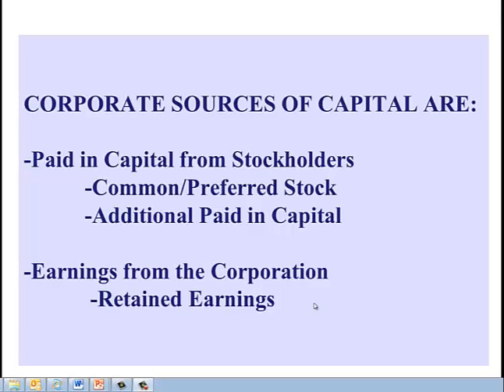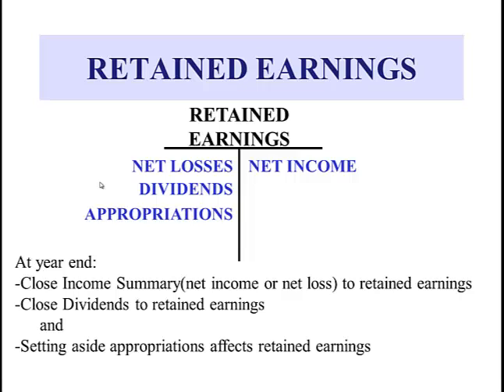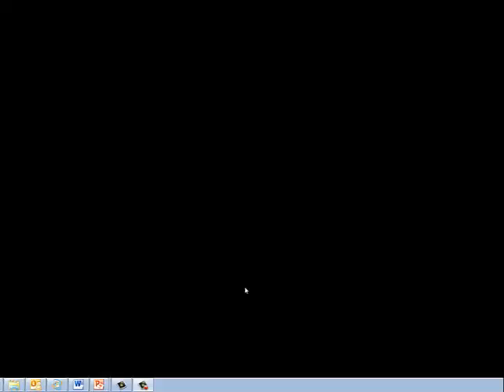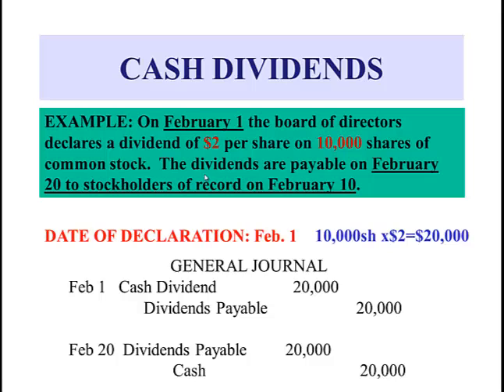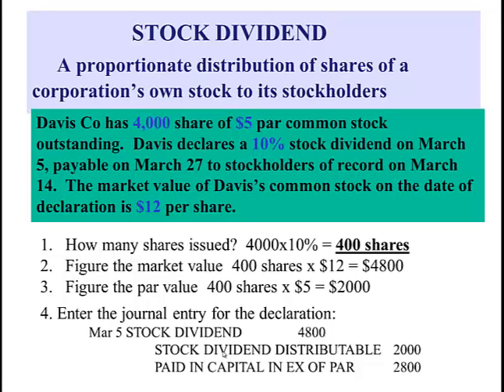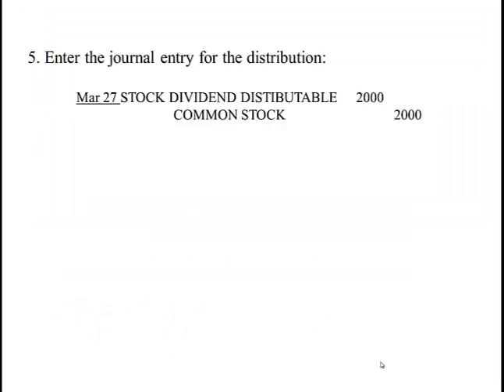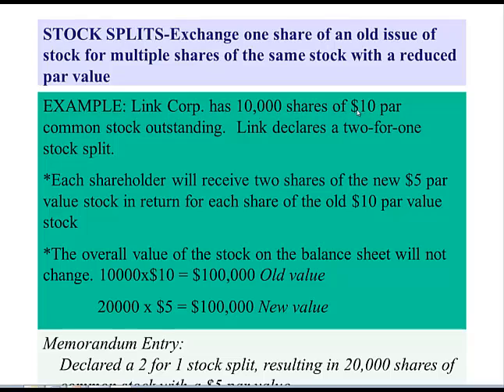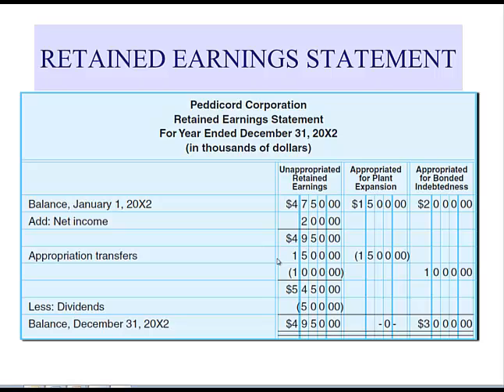Dividends, Appropriations, Retained Earnings Statement